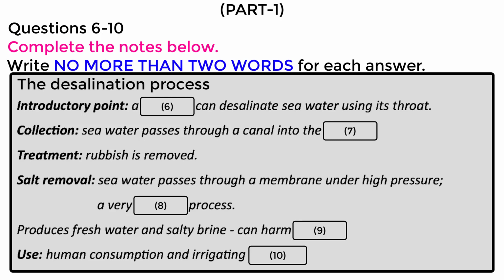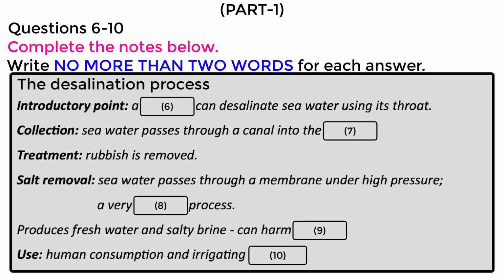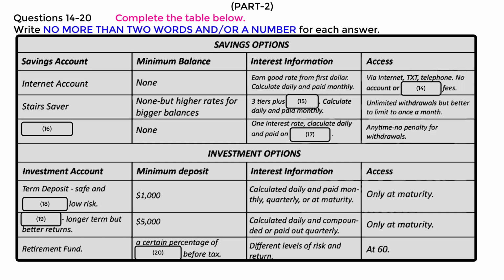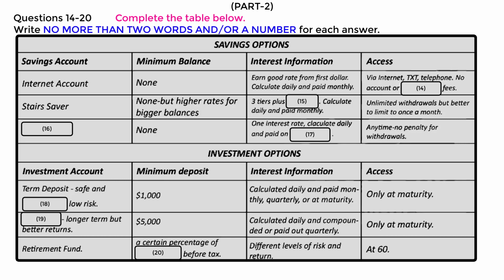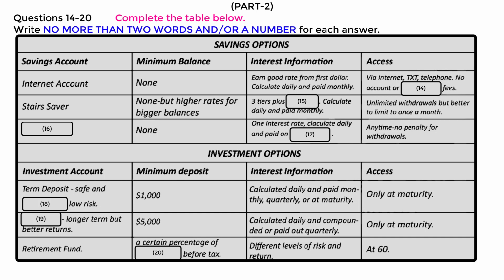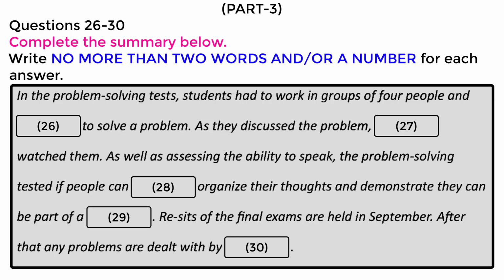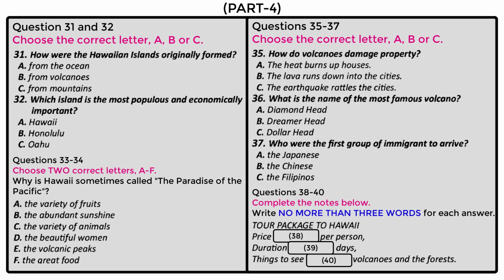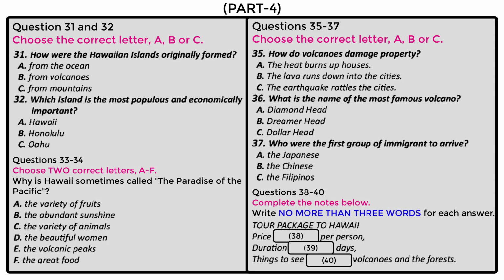Fill Ups Special IELTS Exam Listening Test With Answers | IELTS Listening Test 2023 | 28-03-2023